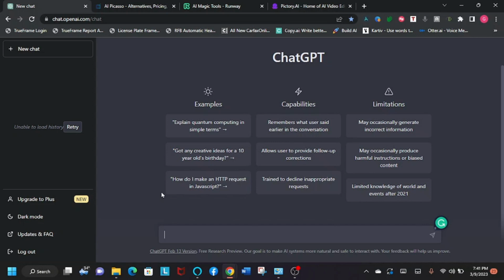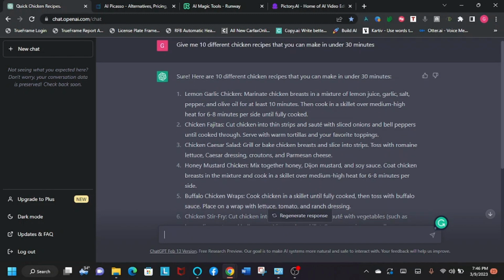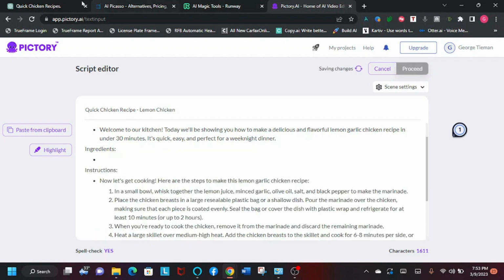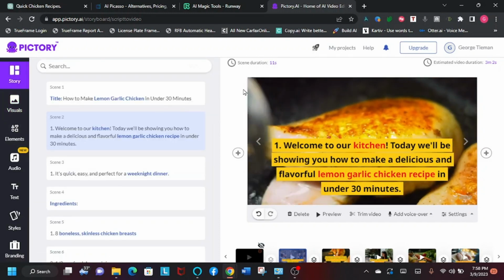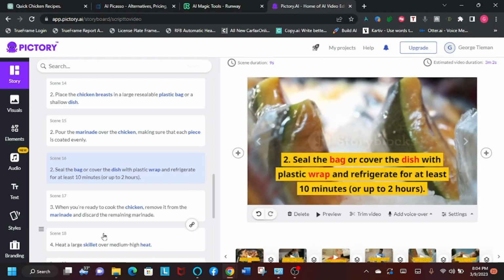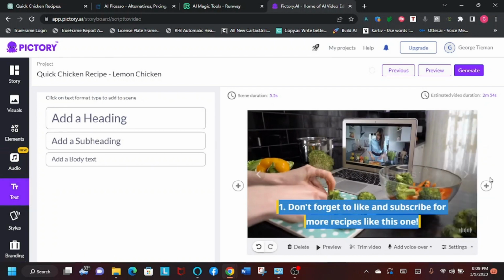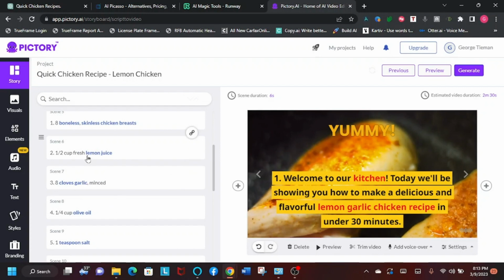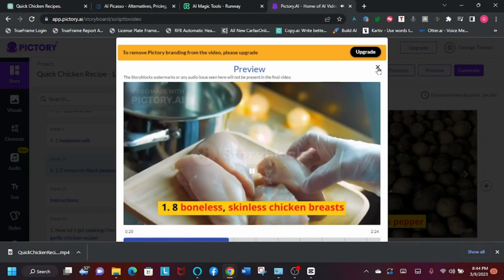How to Leverage ChatGPT to Easily Make Videos on Pictory Step by Step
Go to ✅ Fireaitools.com/doc for 100s of AI tools and Side Hustles!
Creating a professional video with a chatbot can seem like a daunting task, but it doesn't have to be. This step-by-step tutorial will show you how to utilize a chatbot to create the perfect video on Pictory. From choosing the right themes, to creating the most engaging content, this guide covers everything you need to know to make a picture-perfect video on Pictory.

At the start of my YouTube journey I was tired of having a boss telling me what to do all the time or not understanding my family needs. I wanted to make my own decisions and be my own boss. After multiple different jobs I decided to give this my all. Any online side hustle plus youtube and tiktok. So here I am! It would be a pleasure to keep you as a subscriber as everyday I will upload new and fresh content. If you want to support my journey, throw me a quick Like & Subscribe and let me know you did in the comments and I will send you my full list of Online Side Hustles that keeps on growing!